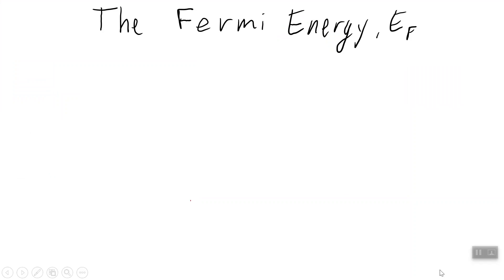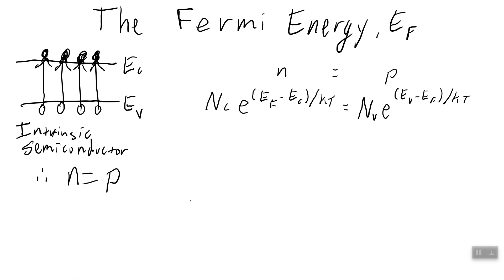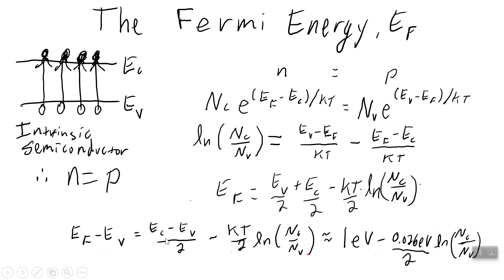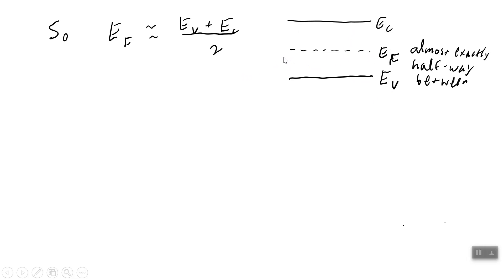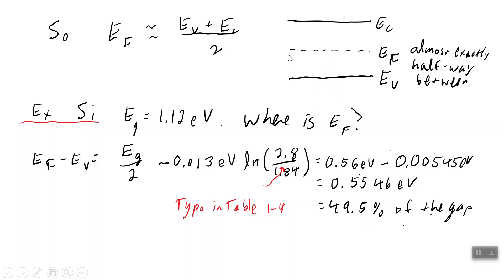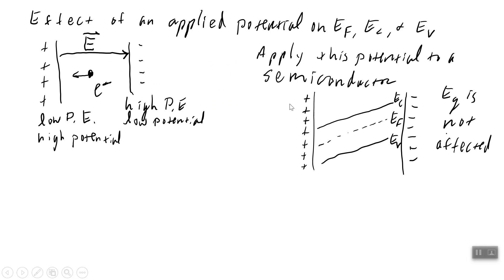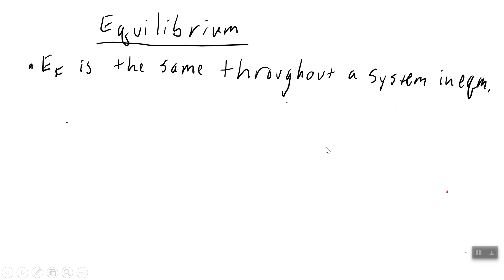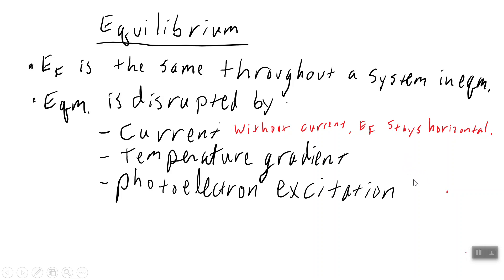The Fermi Energy: What does it Mean? Lecture 14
Before tackling carrier energetics in a semiconductor, it is necessary to demystify the Fermi Energy.

Here is the link for my entire course on "Semiconductor Devices for VLSI" that I recorded during Fall semester 2020